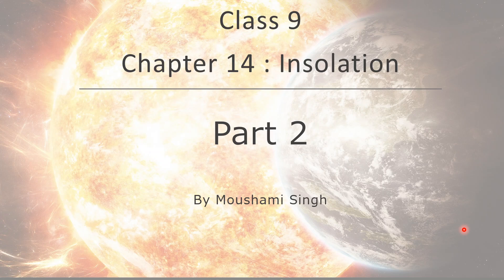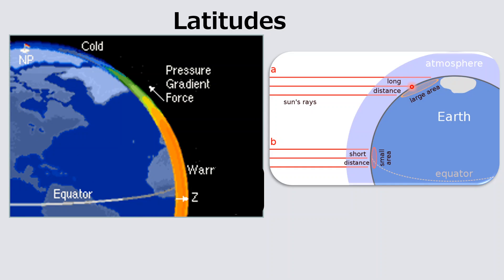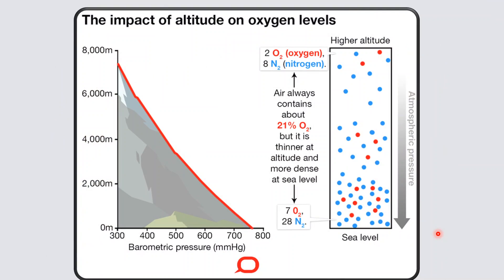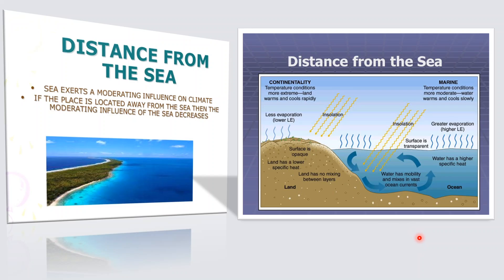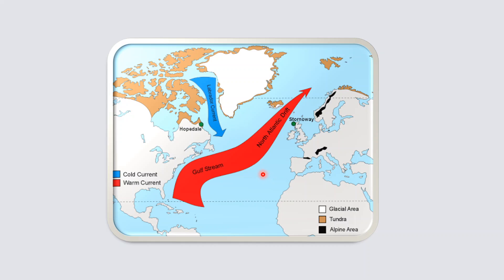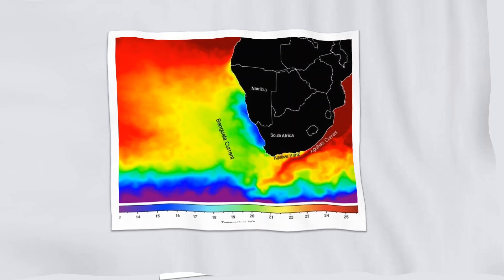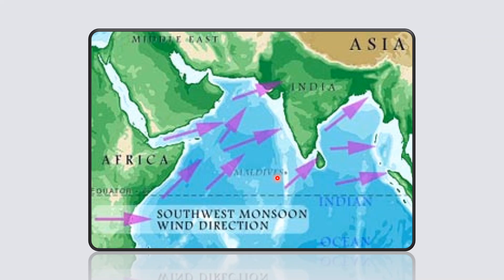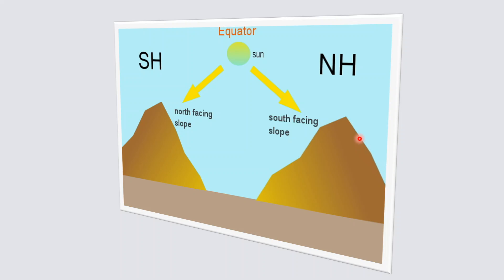Class 9 | Chapter 14 : Insolation | Part 2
Session 2020-21

1. Factors affecting temperature
2. Latitude
3. Altitutude (Height above the sea level)
4. Distance from the sea
5. Ocean Currents
6. Winds
7. The slope of the land

Important Keywords :-
1. Normal Lapse Rate
2. North Atlantic Drift
3. Cold Labrador Current
4. Kalahari
5. Atacama deserts
6. Benguela
7. Peruvian Currents
8. foehn
9. Chinook
10. Mistral
11. Bora
12. Loo
Reference Books Used:
1. Geography - 9: Educational Book By Priyamvada Kher and Ila Patra (Publisher : New Saraswati House)
2. Oxford School Atlas
Technology used for online teaching :-
1. Laptop: HP 14s-ER0003TU ; Windows 10 Home
2. Mic: Boya BY M1
3. Graphics Tablet (To write on your computer screen even if it is not touch screen enabled) :
4. Open Broadcasting Software (For recording HD videos)
5. Office 2019 Home & Student
6. HP Wireless Mouse